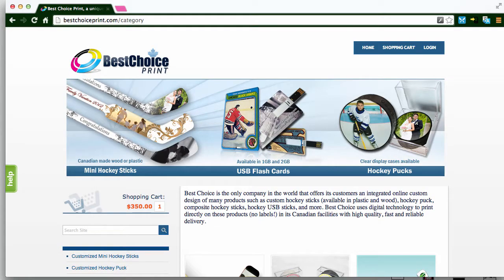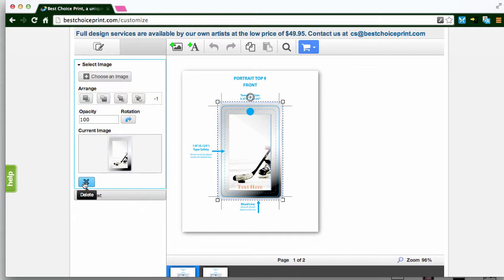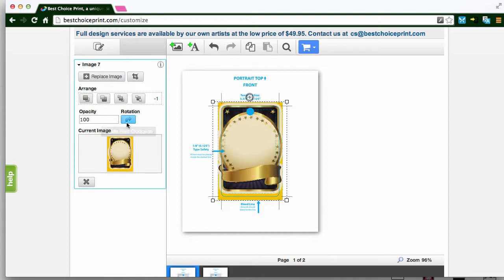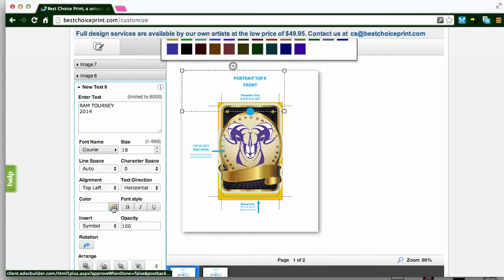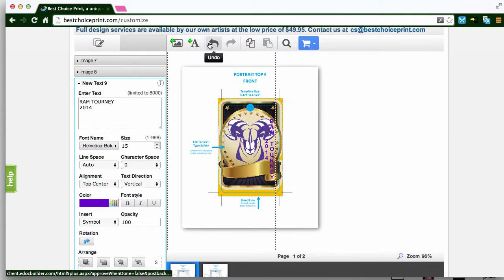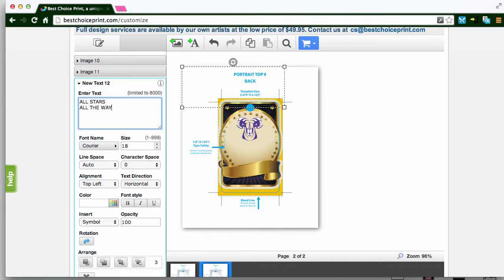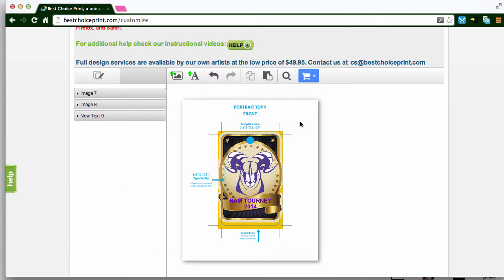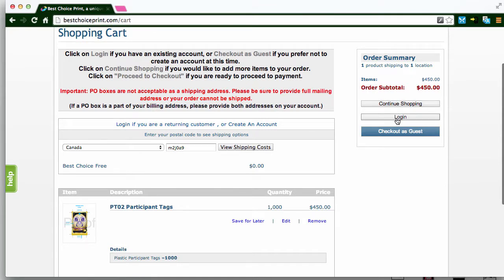How to Design Your Own Participant tags - Best Choice Print Tutorial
Our participant tags are made of premium quality plastic and are the same size and thickness as the standard credit cards. These cards are scratch proof, water proof, and are extremely durable in any condition. Customize your own participant tags for your tournaments and be sure that it will last for the duration of the event and longer.